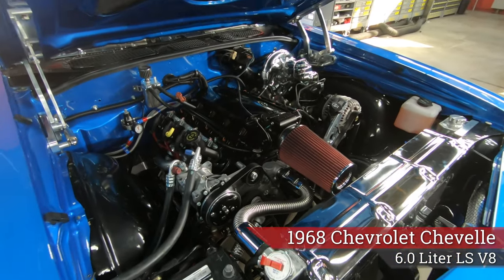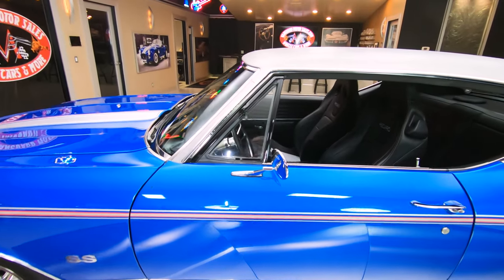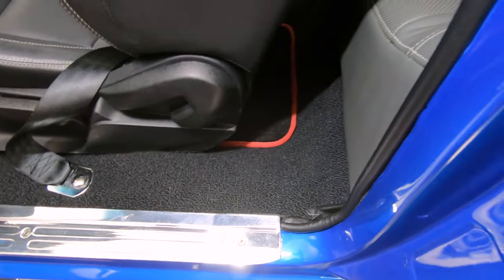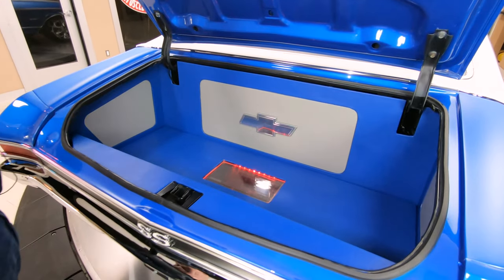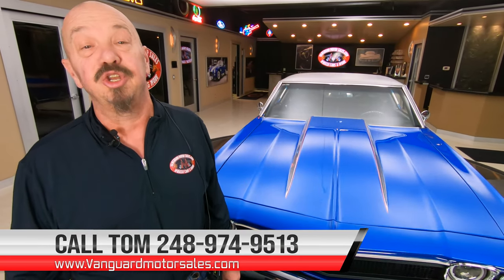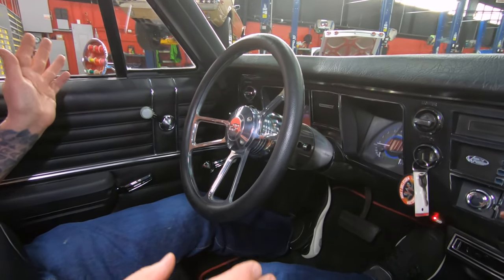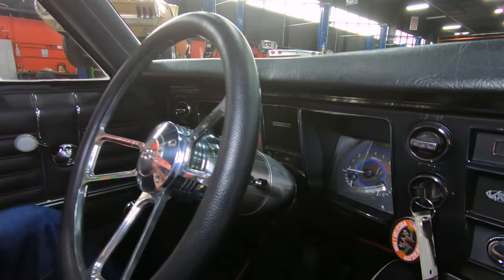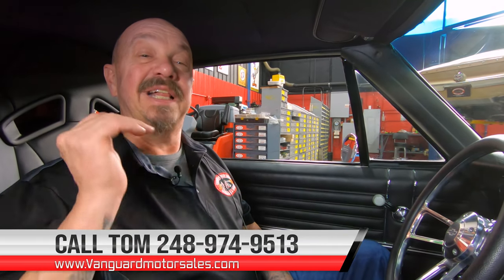RESTOMOD!! 1968 Chevrolet Chevelle For Sale Vanguard Motor Sales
Welcome back guys! Today we are taking this RESTOMOD!! 1968 Chevrolet Chevelle out for a test drive!

1968 Chevrolet Chevelle Restomod

VIN: 136378Z117512

Check out this amazing 1968 Chevrolet Chevelle Restomod! This Chevelle has undergone a complete Frame-Off Build and lots of custom and performance upgrades were added during the process! The previous owner enjoyed cruising this '68 around town and to local car shows. Take a look at the beautiful Blue Exterior Paint with Custom Graphics, Silver Vinyl Top, Cowl Hood, Polished Foose Wheels with Michelin Tires, Aftermarket Dual Headlights, SS Badging, Chrome Bumpers, Polished Trim, and the Polished Exhaust Tips! Inside, this Chevelle is sporting a Black Leather Interior with Black Carpeting and Embroidered Floor Mats, Recaro Front Bucket Seats, Custom Rear Bench Seating, 3-Spoke Steering Wheel, Dakota Digital Dashboard Gauges, Retro Style Aftermarket Radio, Center Console with a Staple Shifter, and a Customized Trunk!

Under the hood sits an Electronically Fuel Injected GM 6.0L V8 Engine with Flowmaster Ceramic Coated Exhaust Headers and a FiTech Intake Manifold, Throttle Body, Fuel Rails, and Ultimate LS ECU!  The cooling system has been upgraded with an Aluminum Radiator and Dual Electric Cooling Fans. The engine bay of this Chevelle looks incredible and the Billet Aluminum Hood Hinges, Polished Master Cylinder, and Polished Power Booster are also nice upgrades. Power is put to the pavement through a 4L80E 4-Speed Automatic Transmission and a Moser 12 Bolt Rear End with 3.73:1 Gears, TrueTrac Limited Slip, and an Aftermarket Girdle! Driving this Chevelle is a thrill and it's also loaded with Vintage Air A/C and Heat, Power Steering, and 4-Wheel Power Disc Brakes with Wilwood Rear Calipers and Drilled and Slotted Rotors! The underside of this '68 looks great like the rest of the car! Take a look underneath to see the nice condition of the Frame, Floorboards, New Fuel Tank, Independent Front Suspension with Tubular Upper and Lower Control Arms, 4-Link Rear Suspension, UMI Performance Shocks Front and Rear, and the New Dual Exhaust System with Flowmaster Mufflers!

to see over 100 HD photos and our in-depth video for this 1968 Chevrolet Chevelle Restomod and over 200 other classics!

Mechanics:
GM 6.0 Liter V8 Engine
Engine # 12551364
- 12551364
- 6.0 Iron Block According to Casting Number. (Confirmed To Be Iron Block)
- Taylor Ignition Wires
- Aftermarket Aluminum Radiator with Twin ECU Controlled Puller Fans
6.0 with Custom Internals and Aftermarket Heads
Stock Cylinder Heads
- 243 Casting
Electronic Fuel Injection
- FiTech Intake Manifold
- FiTech Throttle Body
- FiTech Fuel Rails
- FiTech "Ultimate LS" LSX ECU

4L80E 4-Speed Automatic Transmission
Transmission # P/N 24208421

- Aftermarket Tubular Upper and Lower Front Control Arms
- Aftermarket Upgraded Front Sway Bar
- UMI Performance Shocks Front and Back
12 Bolt Rear End
- Gear Ratio: 3.73:1
- "Truetrac" Limited Slip
- Moser Engineering Axle Housing
- Aftermarket Differential Bearing Support Cover

- Foose Polished Wheels
- Michelin Pilot Sport All Season Radial Tires Front and Rear

- Drilled and Slotted Rotors Front and Rear
- Wilwood 4-Piston Rear Calipers

Power Steering

Vintage Air A/C and Heat

Dual Exhaust
- Flowmaster Full-Length Ceramic Coated Headers
- Flowmaster Mufflers

Body:
- Paint is Phenomenal
- Custom Graphics
- Aftermarket Headlights
- Bumper looks New
- Grille is in Great Condition

Interior:
- Recaro Seats
- Center Console
- Staple Shifter
- Aftermarket Steering Column
- Aftermarket Steering Wheel
- Dash is in Excellent Condition
- Carpet is Clean
- Custom Rear Seat
- Aftermarket Gauges
- Vintage-Air Control Panel

Underneath:
- Gas Tank is New
- Filler Neck is New